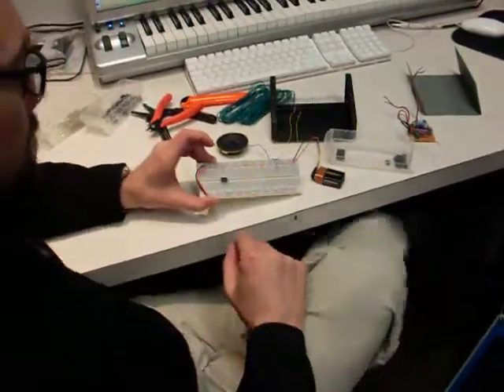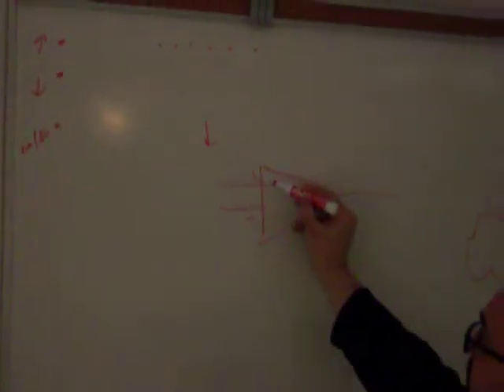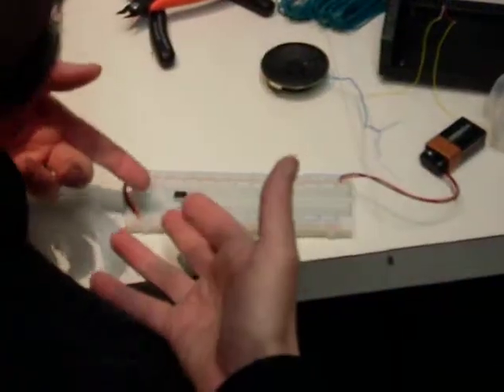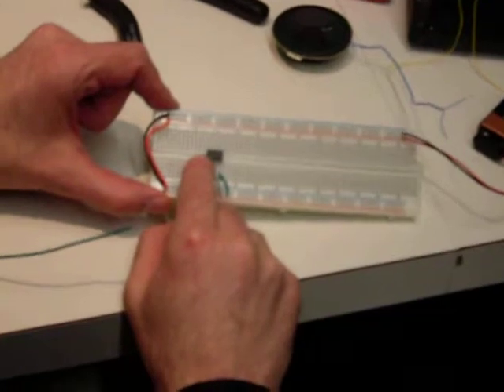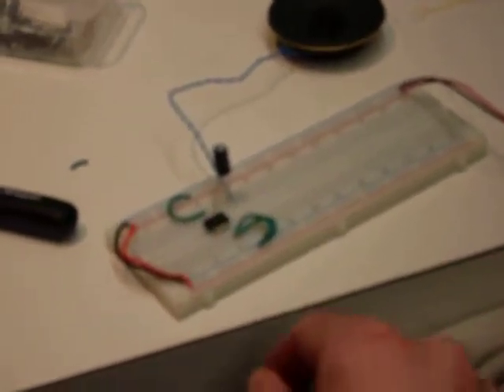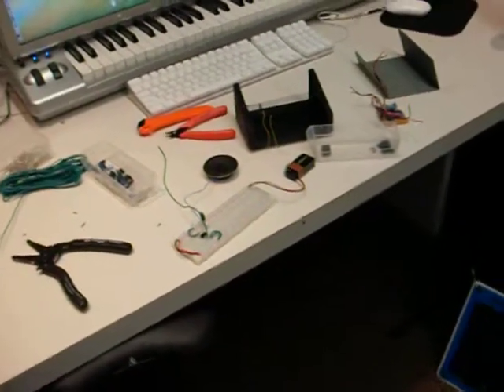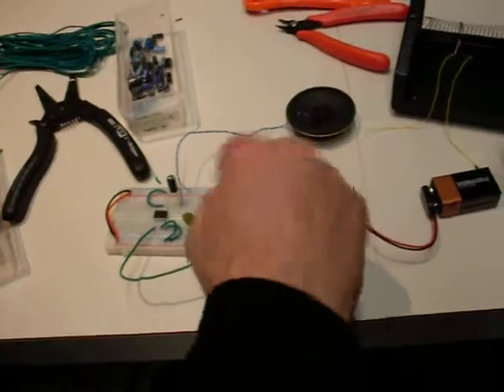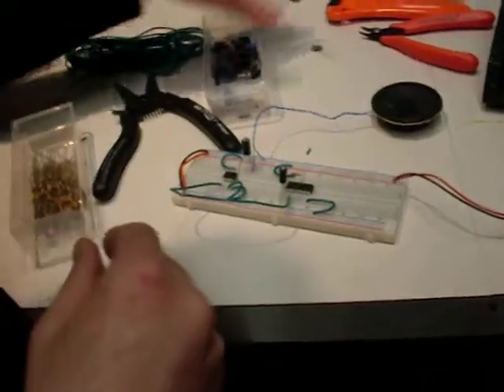How To make a Speaker and Oscillator from scratch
This is a great tutorial on how to build a Speaker and an Oscillator on a Breadboard. This Tutorial also includes an application of a homemade reverb coil included in the tutorial. Sorry for the poor video and audio drops, I did the best I could with the materials I had.